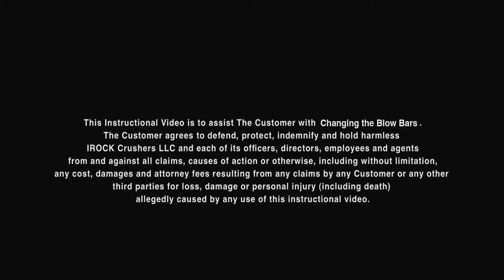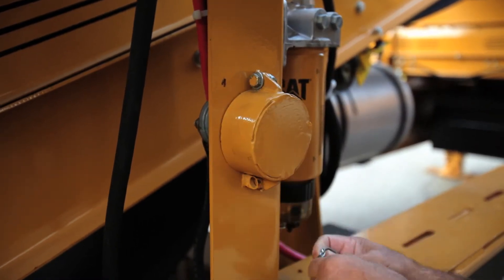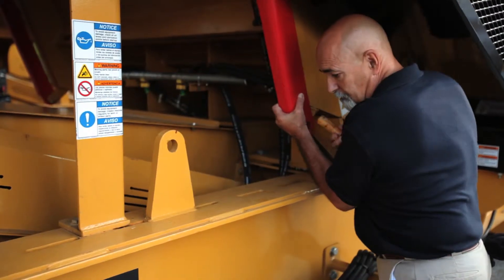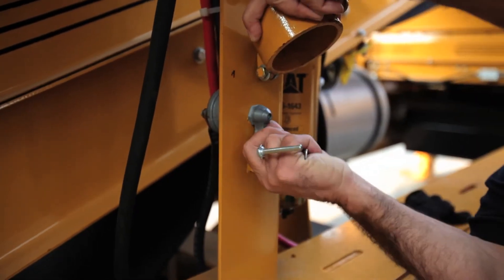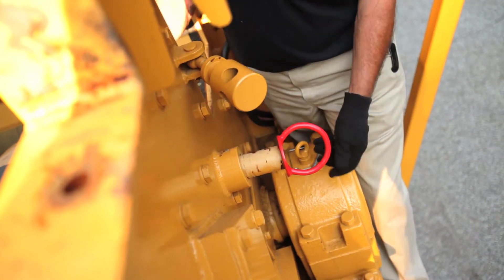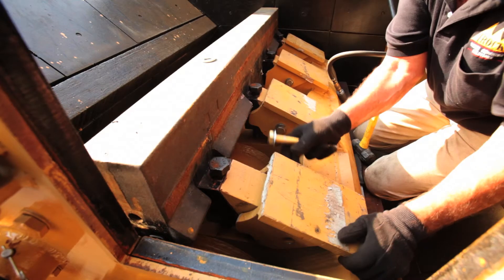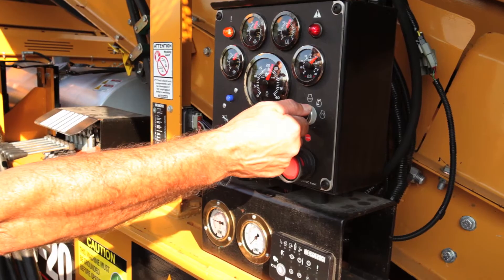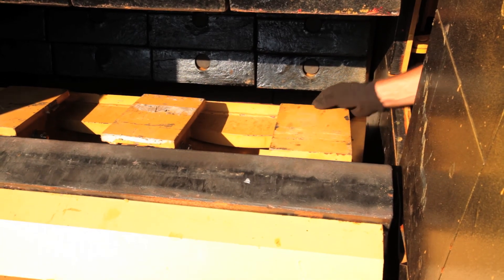IROCK RDS20 Blow Bar Change Out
This instructional video shows you the procedure to flip or remove the blow bars in an IROCK RDS20 Impactor